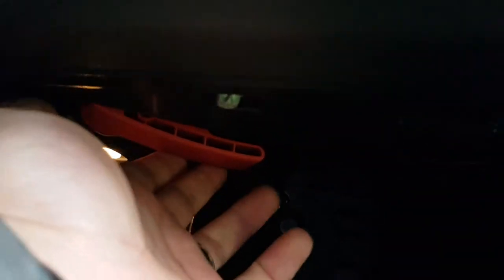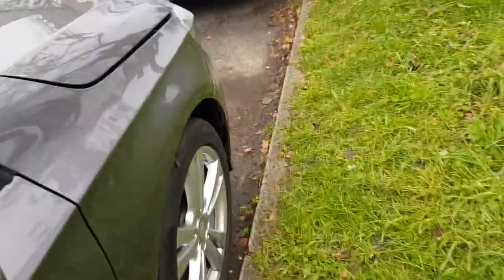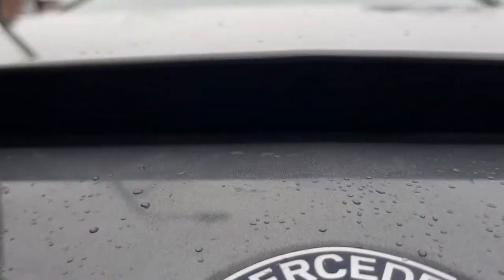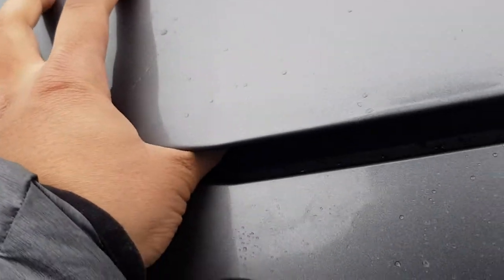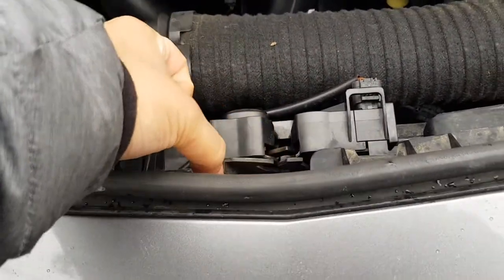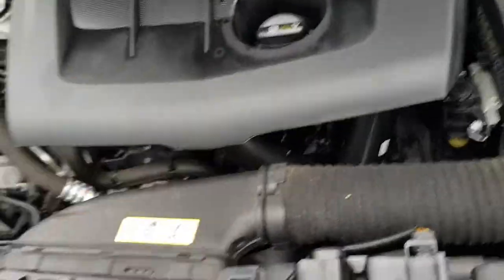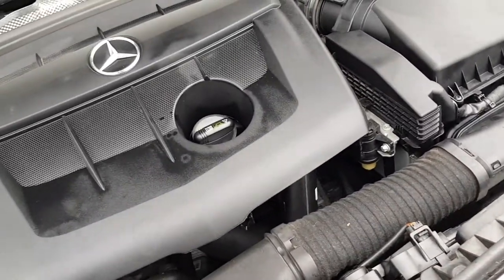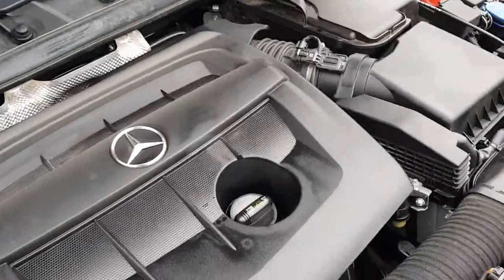How To Open Bonnet On A Mercedes Benz - Benz A Class (2012-2018)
Hi guys,

In this video I am showing you how to open your bonnet on a mercedes Benz.